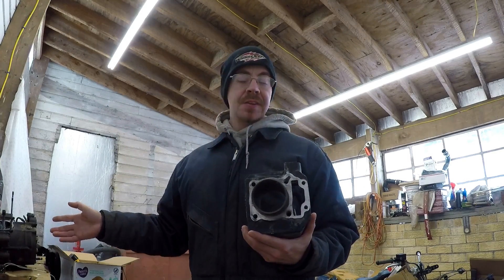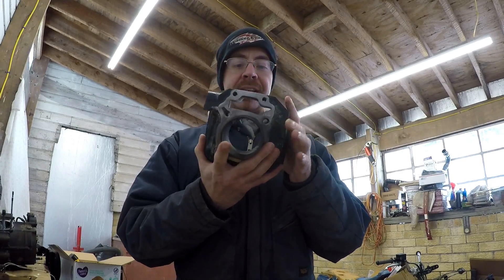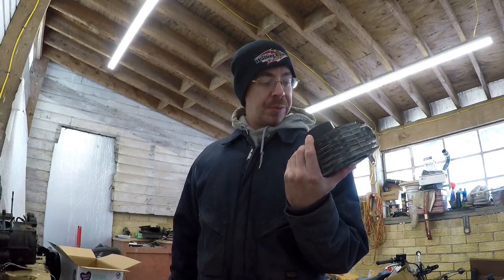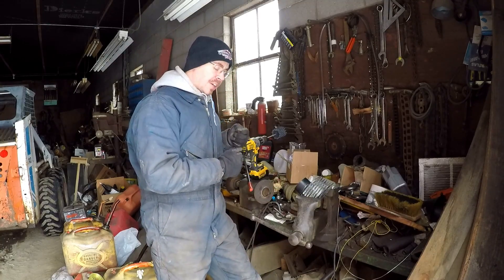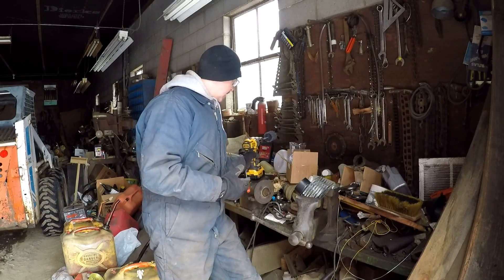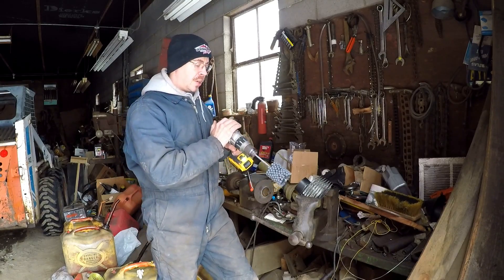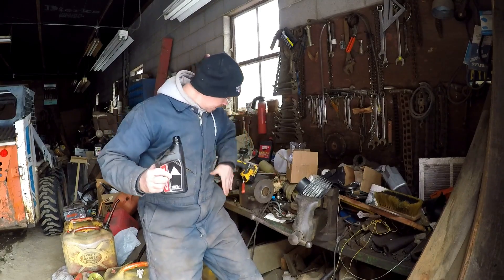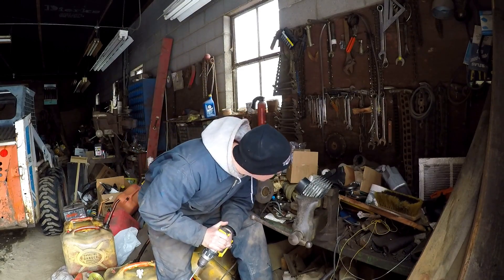How To Hone A Piston Cylinder And Why Honing Is Needed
Proper piston honing is crucial to proper engine operation. Unfortunately, Zippy's piston walls are glazed smooth which is very BAD for proper engine operation. So before we put the engine of this 86 Honda Fourtrax 200sx back together, we need to hone the piston cylinder.

Hone for 65mm-67mm cylinder
Honda GN4 10w-30 motor oil

Tee shirts and Decals: (More merch coming soon)

Mike B.
Jacob B.
Daniel M.